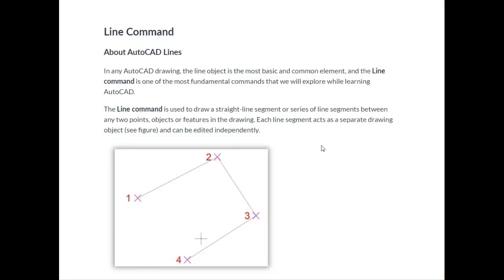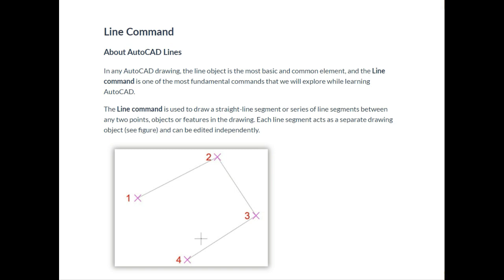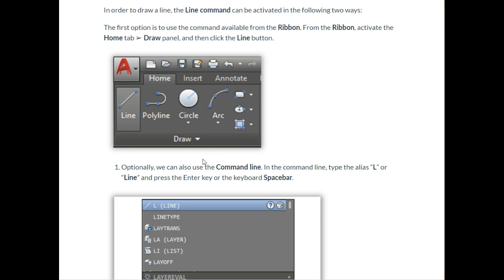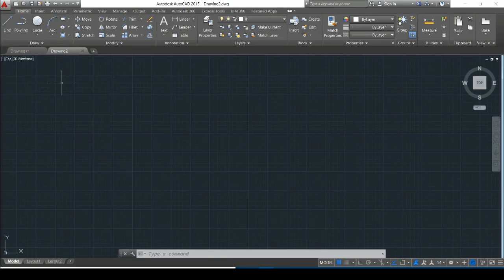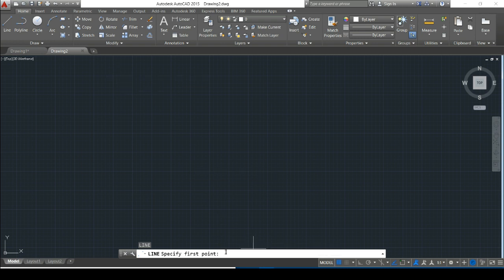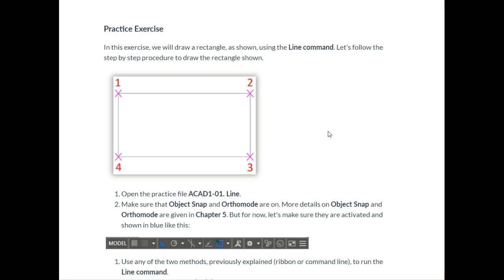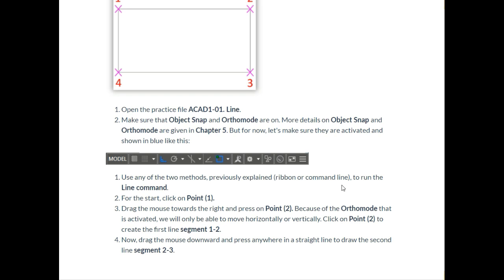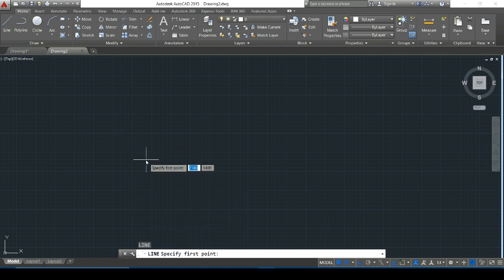LINE COMMAND...(Learn The Basic Of AutoCAD).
AutoCAD tutorial...
Learn AutoCAD Completely...